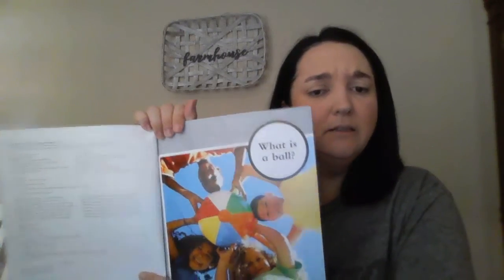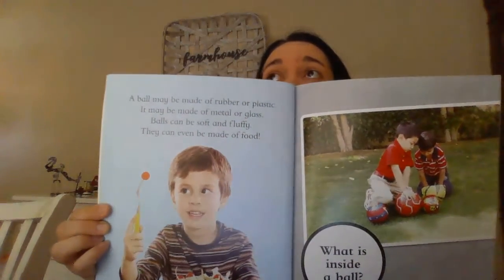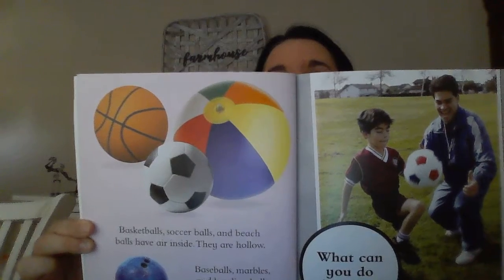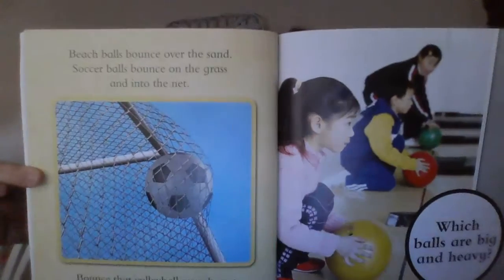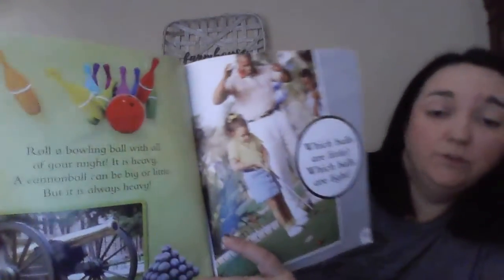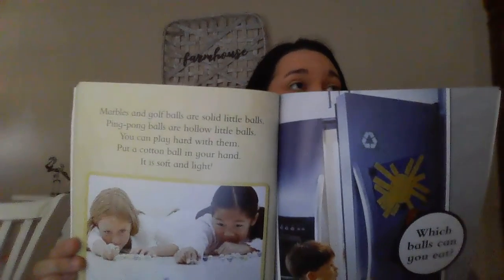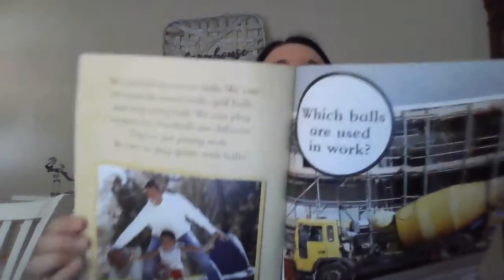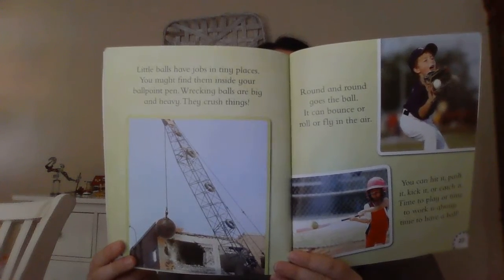Have a Ball Story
Ms Molly reading this weeks Ball unit Book.